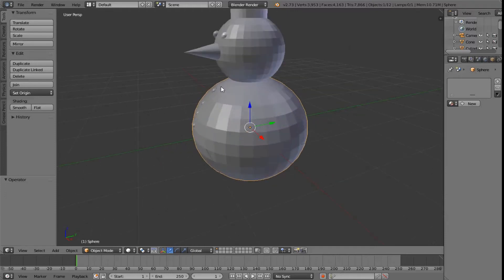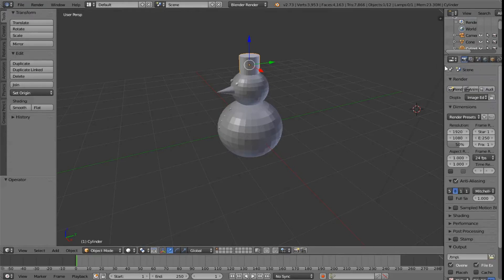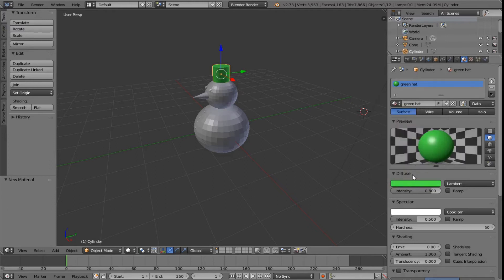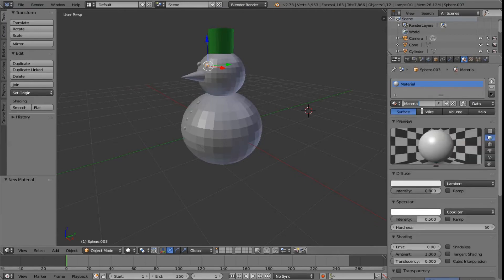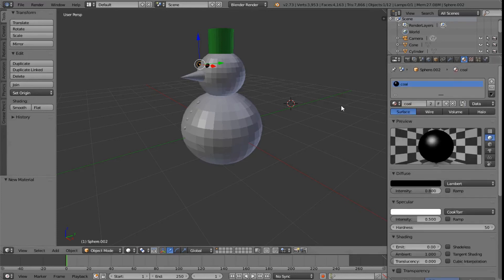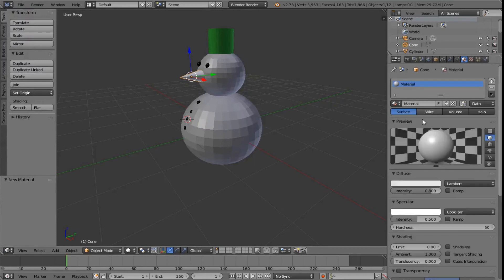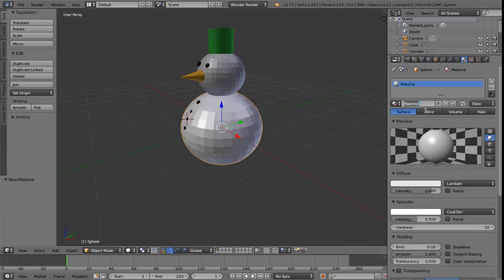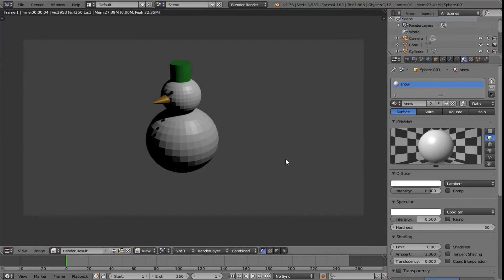Blender Basics 04 - Colouring in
You can find the model linked here (We have tested the file but take no responsibility for how any of these files affect you computer)